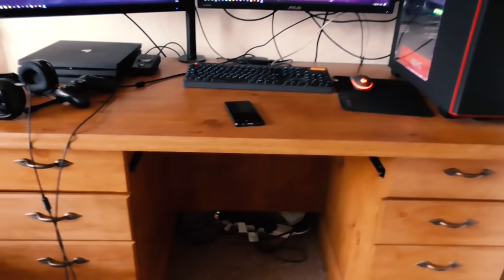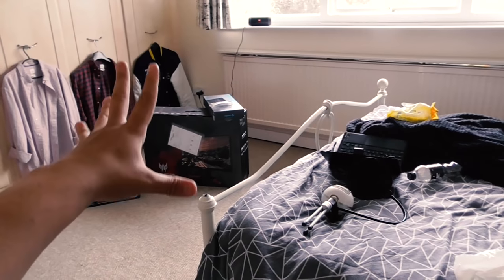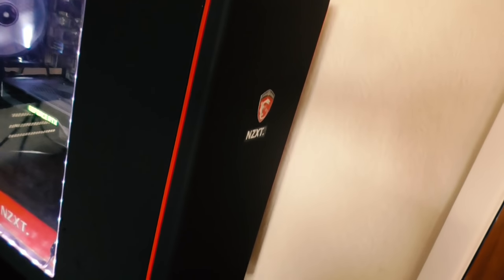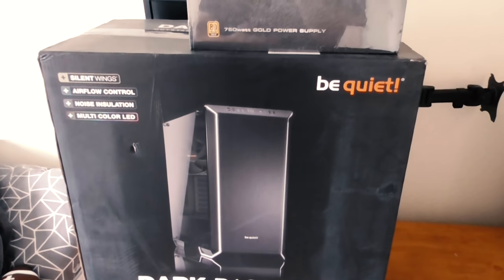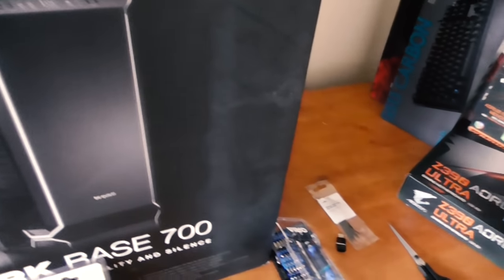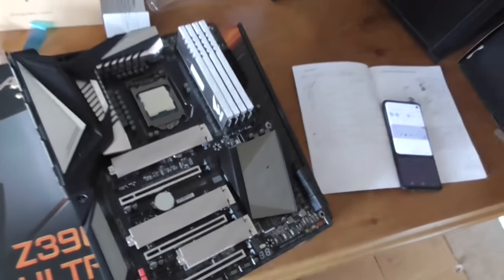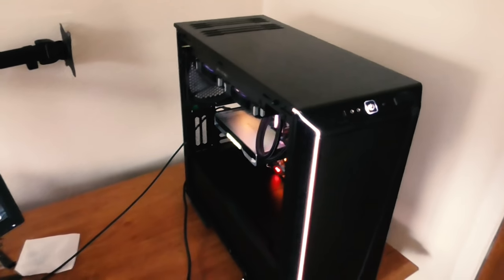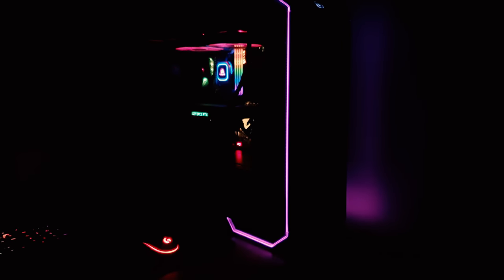BUILDING THE ULTIMATE GAMING SETUP FOR BATTLEFIELD 5